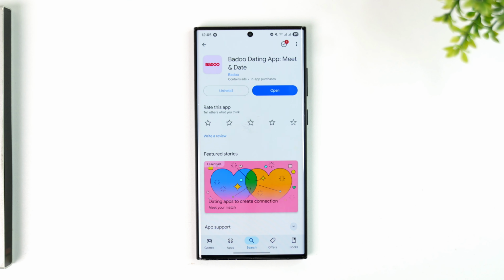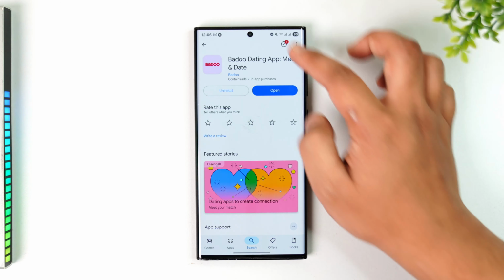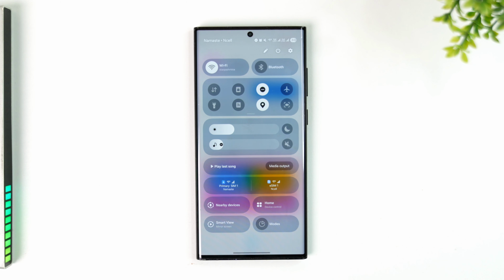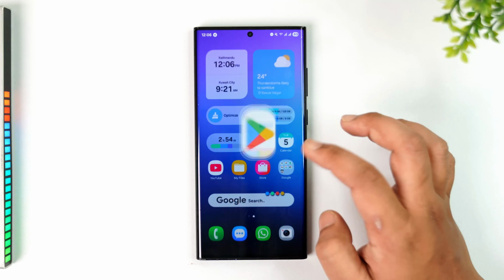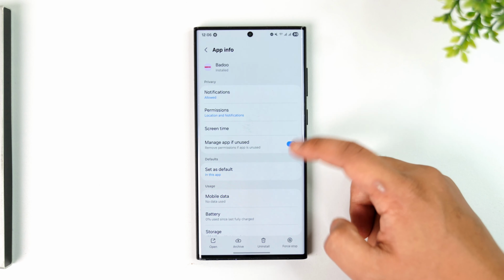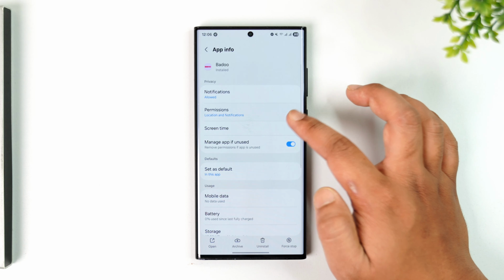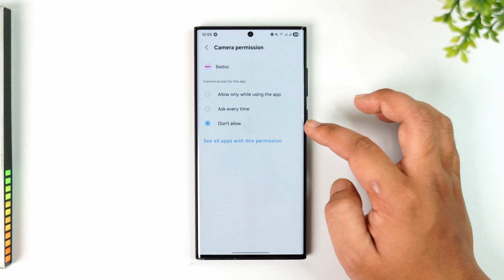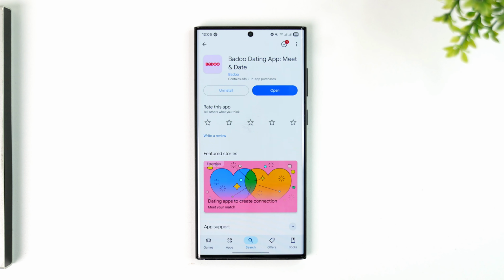Badoo – How to Fix Video Chat Not Working During Match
If video chat is not working on the Badoo app after you've matched with someone, there are several possible reasons—ranging from device permissions and app settings to internet connectivity and user consent. This video explains the step-by-step process to troubleshoot and fix the issue so that you can start a video call successfully within the app.

First, ensure your internet connection is stable. Whether you’re on Wi-Fi or mobile data, poor connectivity can cause video calls to fail or not initiate at all. Try switching networks or restarting your router if needed. You should also restart your device to clear any temporary system glitches that may affect the app’s performance.

Next, confirm that the Badoo app is updated to the latest version. Open the Google Play Store or Apple App Store, search for Badoo, and install any available updates. App updates often include fixes for bugs that can interfere with video functionality.

If you're on Android, long-press the Badoo app icon and tap the small 'i' to access App Info. Go to Storage and clear both the cache and data. Then go to the Permissions section and make sure both Camera and Microphone access are granted. Without these permissions, Badoo will not be able to start a video chat.

Keep in mind that video chat on Badoo is only available once both users have matched and agreed to the feature. If the other person has not accepted or enabled video chat, you won't be able to initiate the call. In such cases, you’ll need to wait until the other user grants access from their side.

If the issue persists even after all these steps, consider reinstalling the app or contacting Badoo’s official support

Timestamps:
0:00 Introduction
0:20 Check internet and restart device
0:43 Update the Badoo app
0:48 Clear cache and data (Android)
1:04 Check camera and microphone permissions
1:20 Ensure other user has accepted video chat
1:27 Conclusion